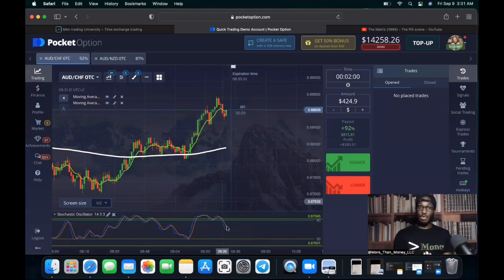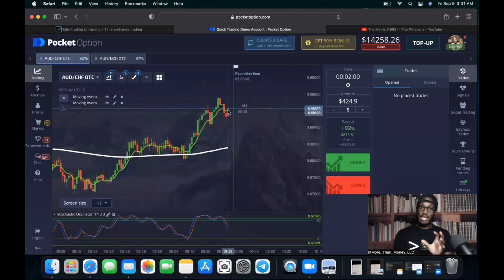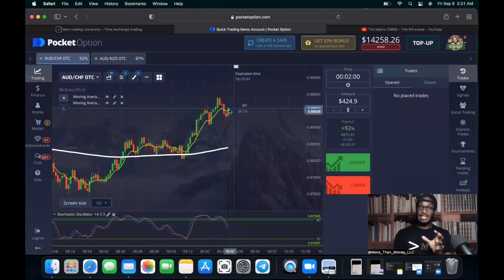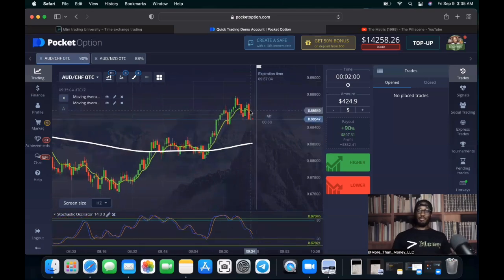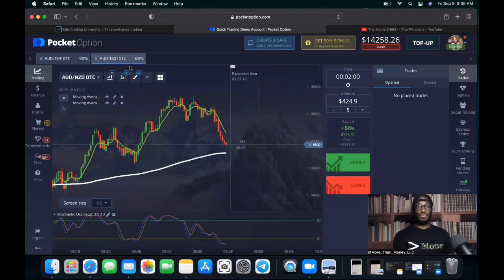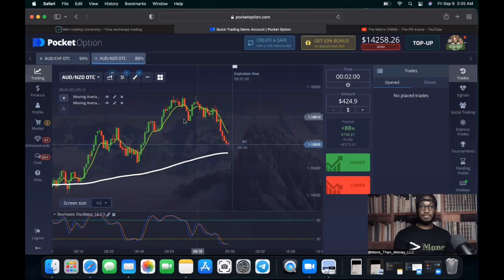Grow $100 to $8000 with this AMAZING STRATEGY 🚨FREE CLASS🚨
👇🏾Just simply install the Marco Polo app on your phone to join our FREE Trading community today

Good day, peace and prosperity to all of my future millionaires out there 😃 Here's a Technical Analysis Class from MTM.University…. Utilizing Multiple Time Frames to Gain an Analysis…. LETS TALK ABOUT IT, Sit back relax and ENJOY 😃

$AnyaegbuIgbonagwam

Licensed background music from…..
FASOL PROD / M.Fasol ("Licensor") non-exclusive rights to the instrumental named " COOL JAZZ - Beat With Bridge (One Of My Best) " ("Instrumental”)
FASOL PROD / M.Fasol ("Licensor”) non-exclusive rights to the instrumental named " LAURA JAZZ " ("Instrumental")
FASOL PROD / M.Fasol ("Licensor") non-exclusive rights to the instrumental named " MARVELLOUS VOYAGE " ("Instrumental").